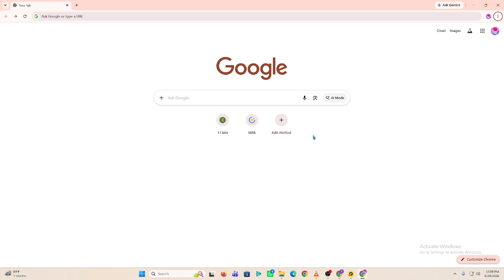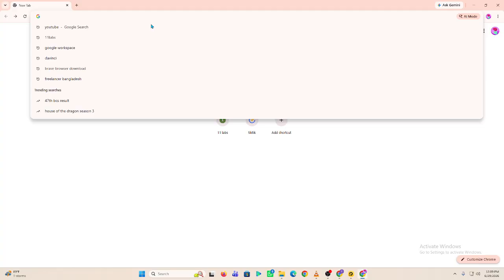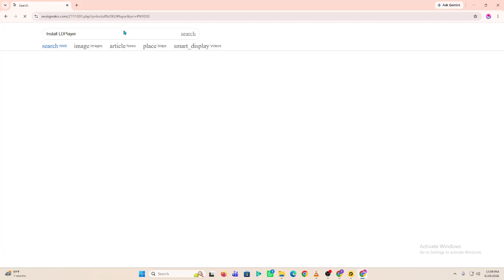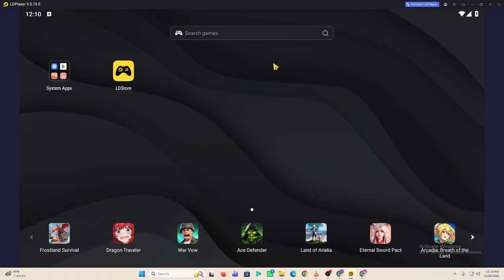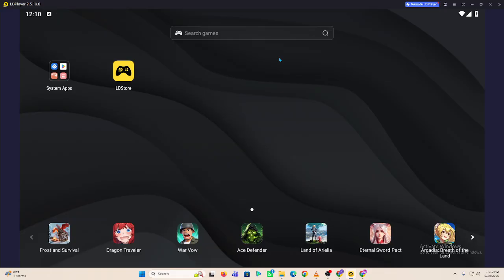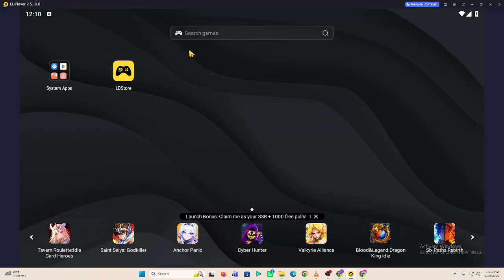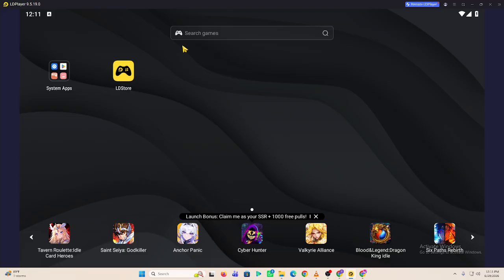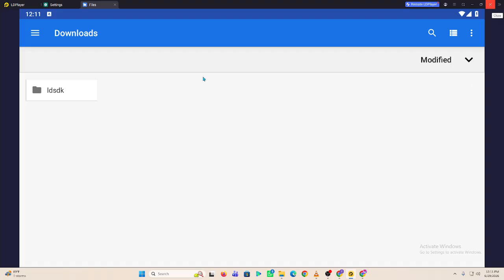How to Download and Install LDPlayer on Windows Full Guide 2026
Learn how to download and install LDPlayer on Windows with this complete 2026 guide. LDPlayer is a powerful Android emulator that lets you run Android apps and games on your Windows PC with high performance, customizable controls, and smooth gameplay. In this step-by-step tutorial, you'll learn how to download the latest version of LDPlayer, verify system requirements, install the emulator, complete the initial setup, sign in with your Google account, configure performance settings, and start installing Android apps and games. Whether you're a gamer, app tester, developer, content creator, or beginner, this guide covers everything you need to know about installing LDPlayer on Windows. You'll also discover best practices for enabling virtualization (VT), optimizing CPU and RAM allocation, updating graphics drivers, improving FPS, and maximizing emulator performance. Follow this full guide to download, install, and set up LDPlayer successfully on your Windows PC in 2026.